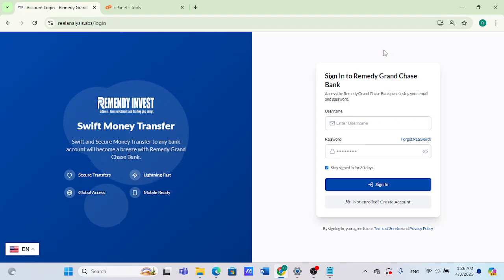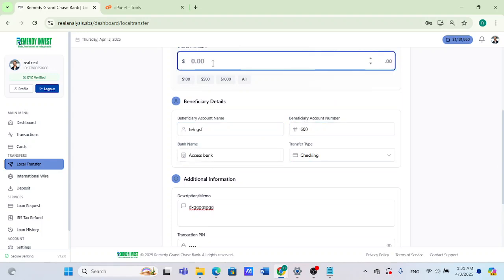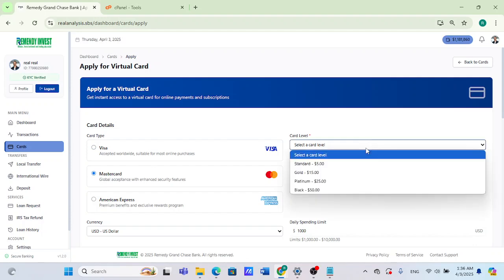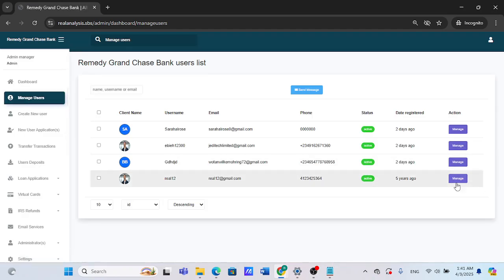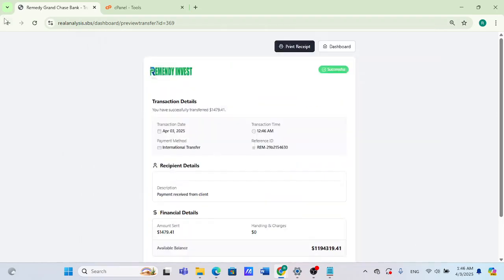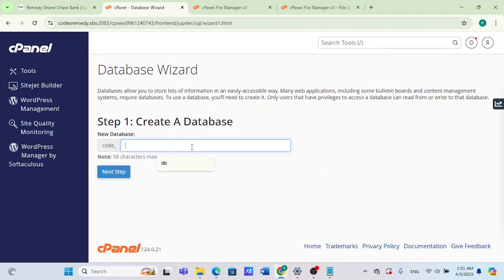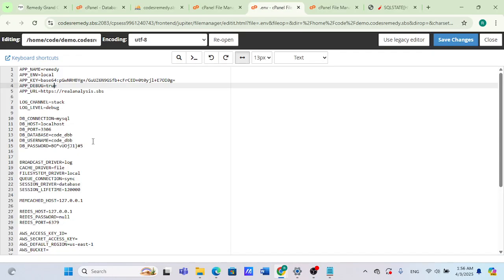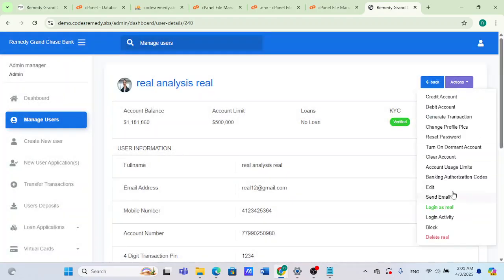How to Build an Online Banking Website (Step-by-Step) | Best Online Banking Script 2026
In this step-by-step tutorial, I'll show you exactly *how to build an online banking website* from the ground up.

We'll be using *Best Online Banking Script Grand Banking*,
one of the most powerful *online banking scripts* available.

*💡Key Features*

📱 Smart Banking Tools

Email And SMS Alert System – Notify users of every transaction

Virtual Card Support – Generate cards for online purchases

Advanced User Management – Full control of user roles & permissions

💸 Flexible Payment Transfers

Cryptocurrency Deposits & Transfers – BTC, ETH, USDT & more

Local Transfers – In-country transactions made easy

Wire Transfers – International money movement

🌍 Multi-Platform Payment Support

Accept & send money via:
Codes Remedy

✅ Built with Laravel – Clean, Secure & Fast

✅ Easy to Customize – Developer Friendly

✅ SEO-Optimized – Google Ranking Ready

✅ Perfect for Online Banks, Fintech Apps, eWallets, and Payment Gateways

🧾 Smart Transaction Features

Backdated Transactions – Manually add past transactions

Account Limits – Set and manage limits per user or account type

KYC Compliance – Secure identity verification system

Mass Email System – Email all users with a single click

Live Chat Support System – Real-time communication

Logo & Favicon Management – Brand your bank easily.